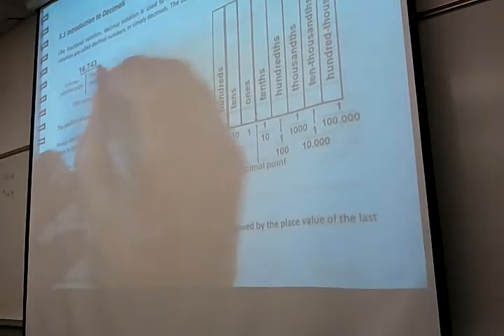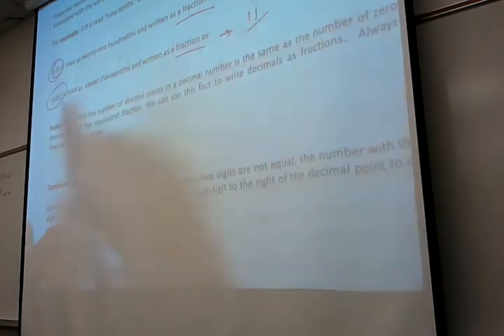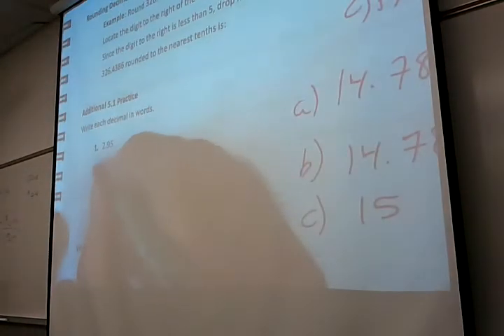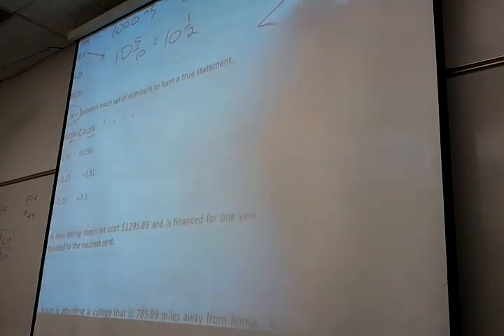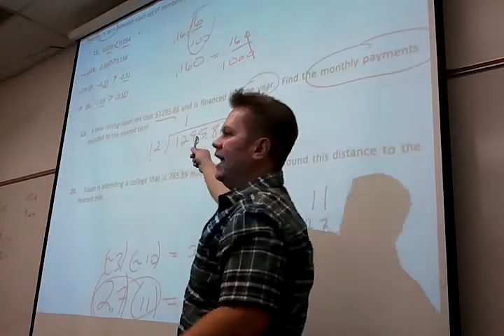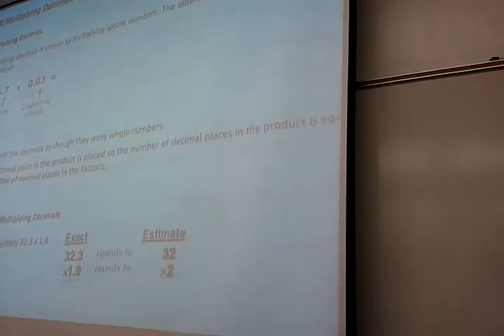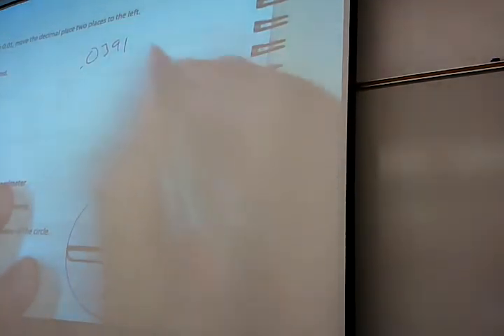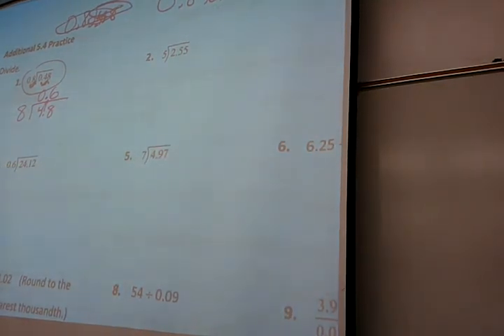Math 88, Oct 23 Lecture